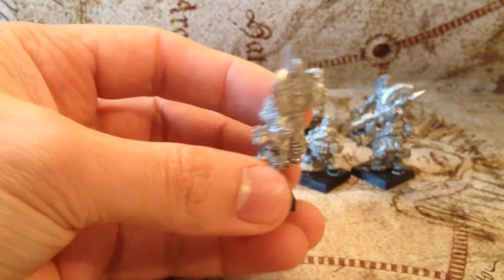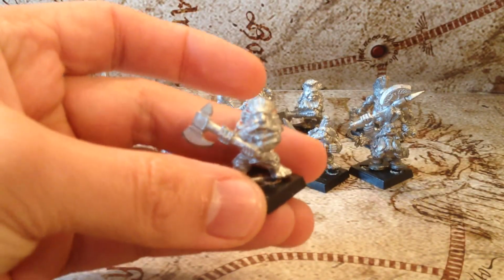Greg Huff's February Challenge part 2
Part 2 of Greg Huff's February Challenge.
This video shows the models after they have been cleaned.